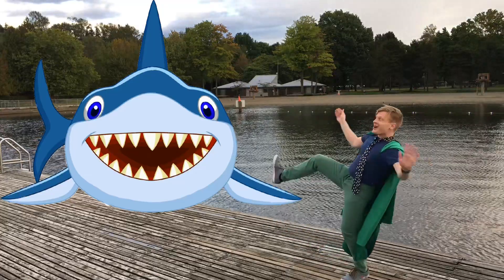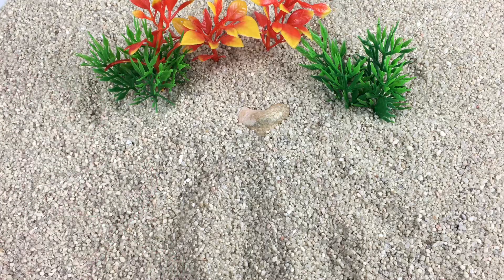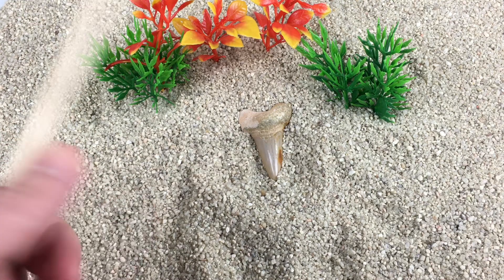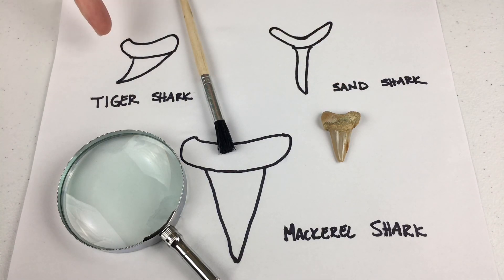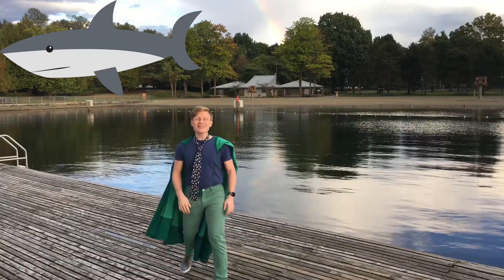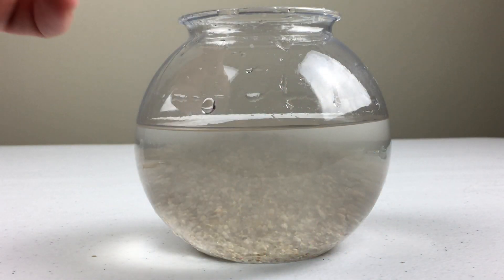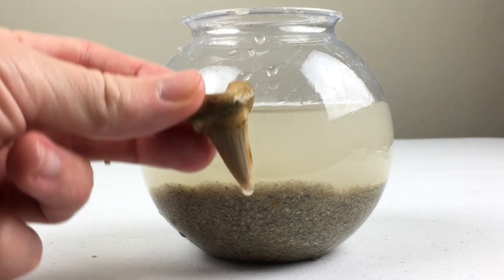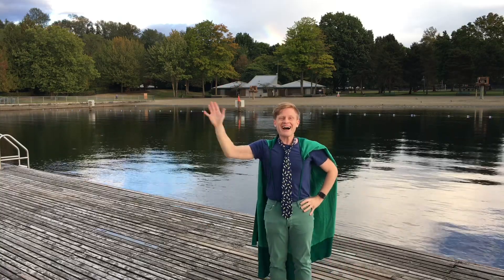SHARK Tooth Fossil (40,000,000 years old!) | Geology Science for Kids with Sevy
Let's find a shark tooth fossil together that is over 40 million years old!   In this educational video for toddlers, Sevy goes shark tooth hunting, fossil hunting, finds a shark tooth fossil, helps learn about shark tooth, and learn science for kids about ocean fossils!  This educational video for kids hosted by Sevy Time shows shark teeth for kids, learn about shark fossil, and helps learn about fossils. Do you know how big a megalodon shark is? How much does a megalodon weigh? Let's learn about geology, minerals, dinosaur fossils, and the rare megalodon shark!